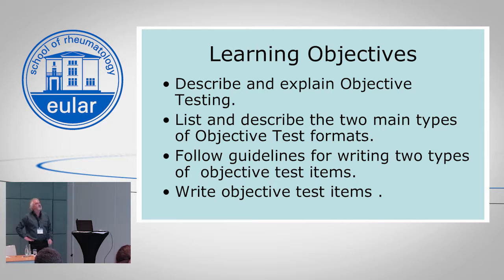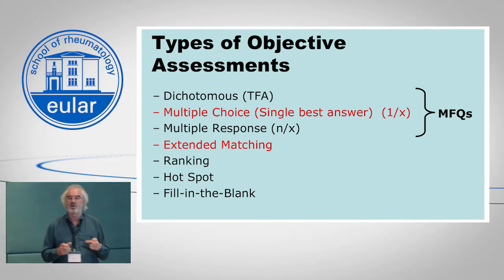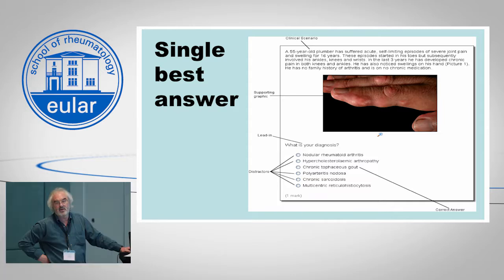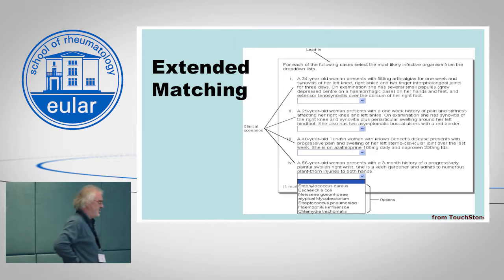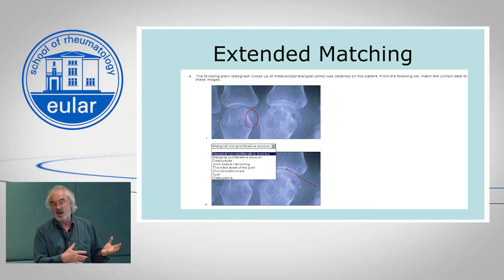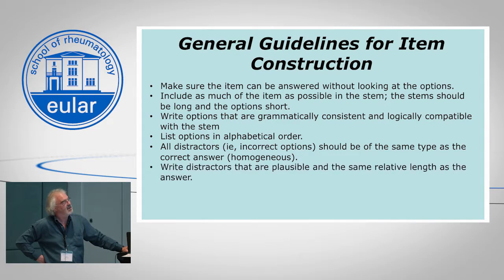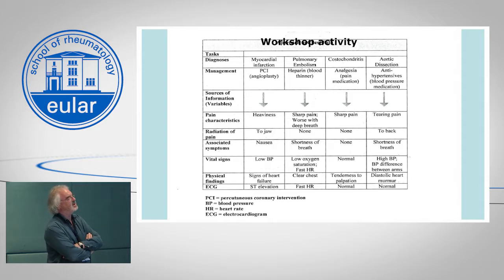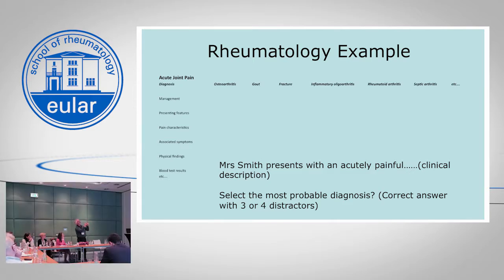EULAR School of Rheumatology: Developing Objective Test Questions - EULAR Seminar Prague 2017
presented by Professor Reg Dennick

Always consult your rheumatologist or healthcare provider for personalised medical advice or any questions regarding a medical condition and/or treatment.